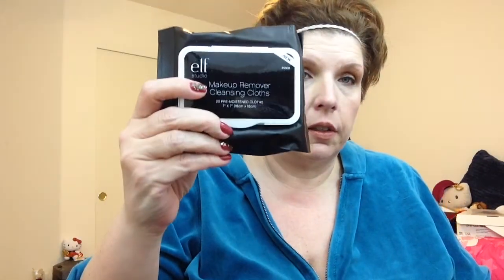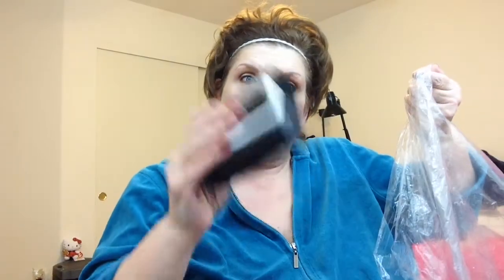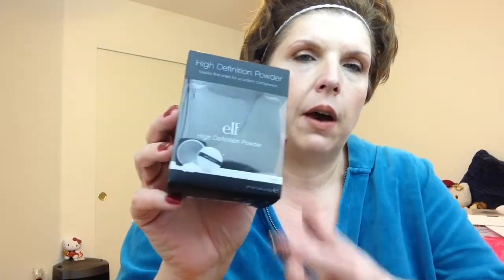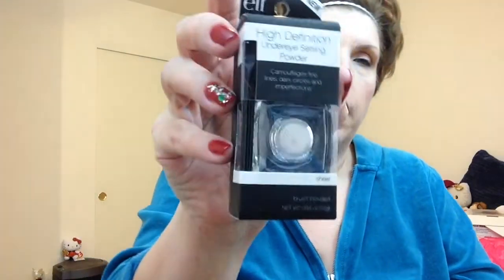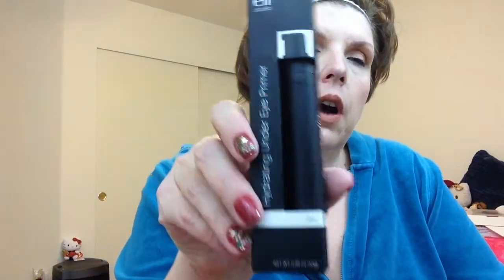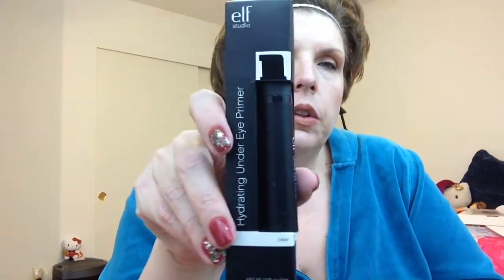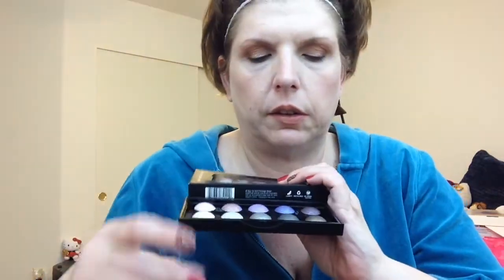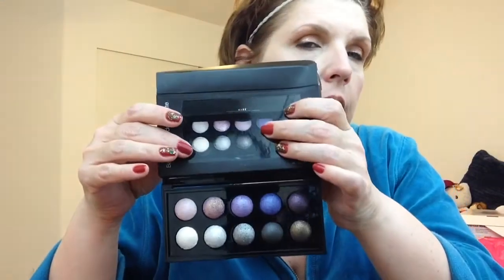ELF Hauls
Hi Everyone! Hope you all had some time to "kick back" during the holiday season to have a little downtime.

I've recently discovered ELF products-yes, I know, what rock could I possibly be living under?😳 The ELF company was kind enough to repeatedly remind me of their Black Friday sales -50% off. Well...I couldn't resist. this is the results of two separate orders. I just luv their Makeup Remover wipes and under eye HD setting powder. And then, where do I begin regarding the Prizm pallets. Seriously, check them out; you will not be disappointed!

As always, thank you for stopping by and watching my videos. If you enjoyed this video, please let me know with a thumbs-up.